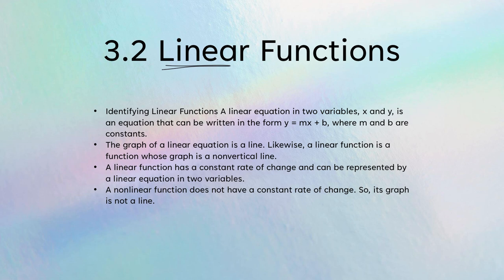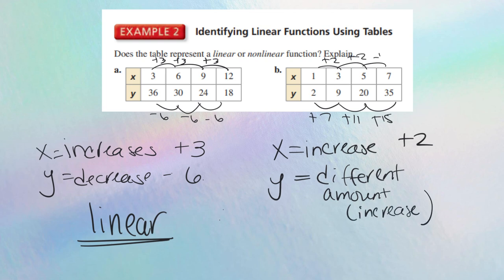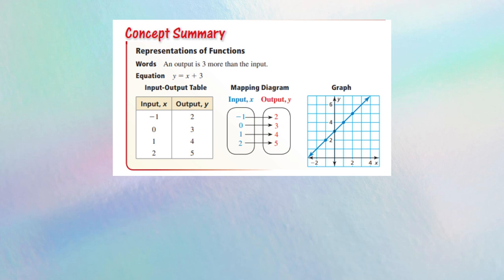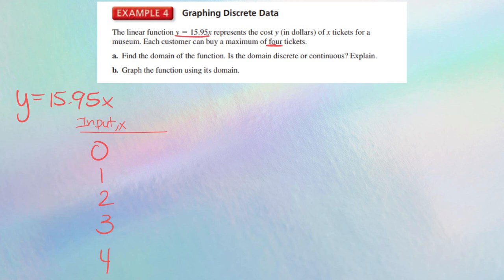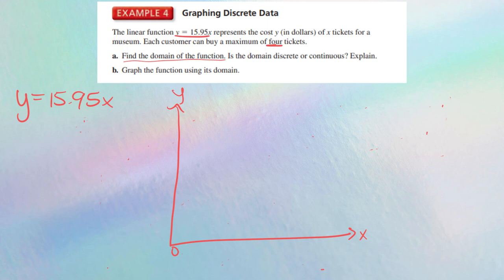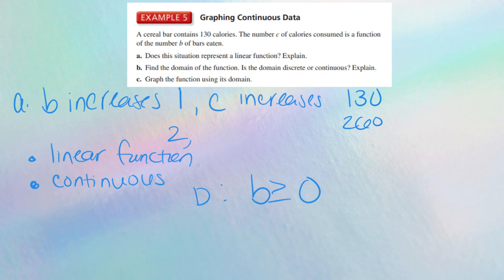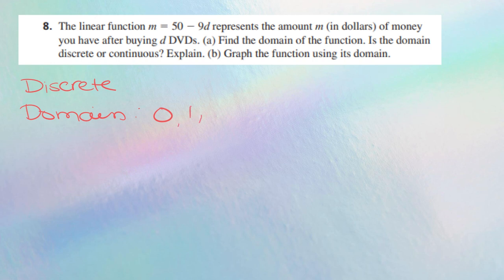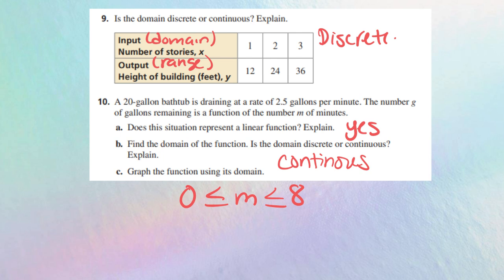3.2 Linear Functions-2